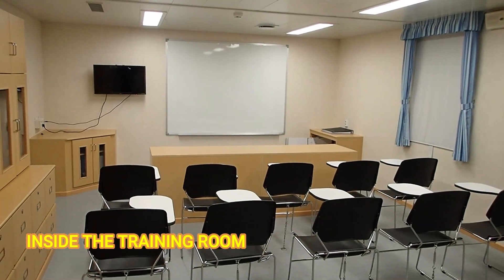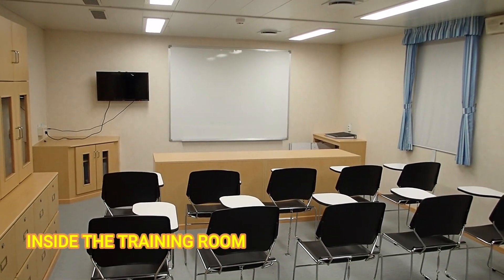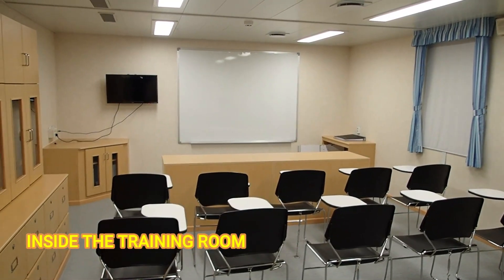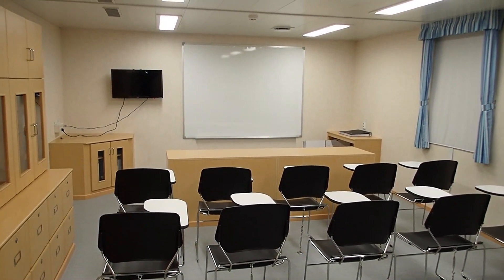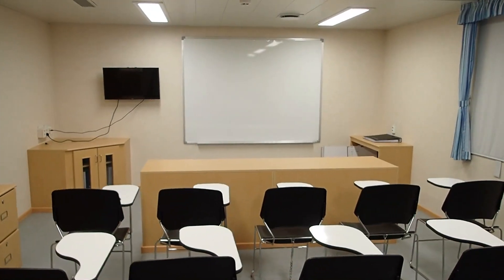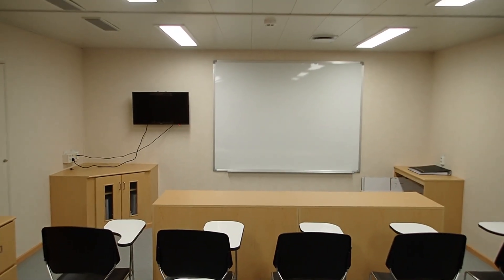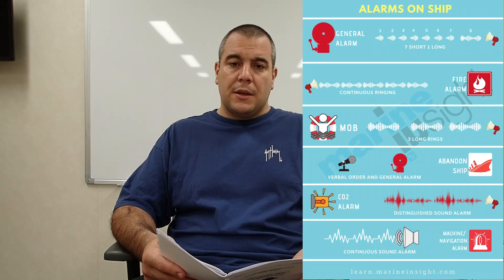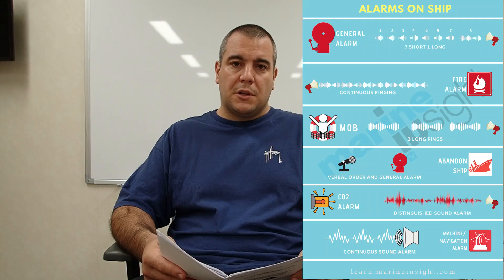LNG carriers orientation and Familiarization Booklet, How to complete it and be ready.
The new crew members joining an LNG carriers must orientate and familiarize themselves of their obligations regarding lifesaving, firefighting and their safety on board. The main purpose of familiarization booklet is to obtain new crew with important safety procedures on board at work or during emergencies.
On this video you will find tips on how to complete it and be ready to sail.
This video will guide you through the SIGTTO Crew members orientation and familiarization personal handbook which is your priority to complete when boarding your vessel.
The Familiarization for All crew members joining an LNG carrier is the most important task.
What is required to be done in order to sail well trained ⚓

Got any questions regarding shipping? Ask away!
I will include it in my vlogs to show in person what a mariner's life is like onboard.